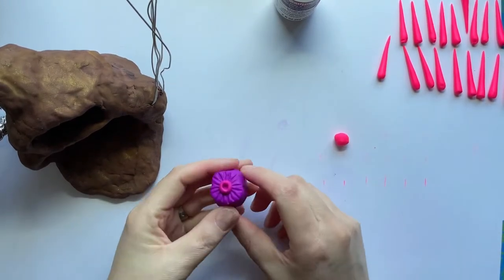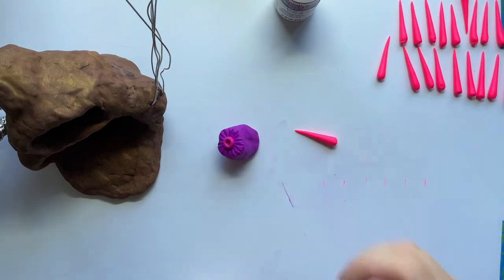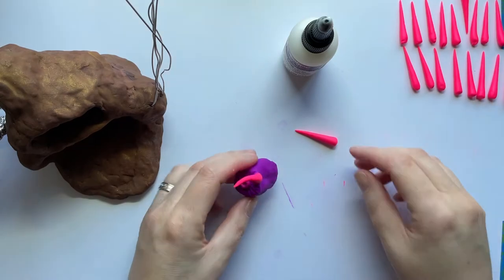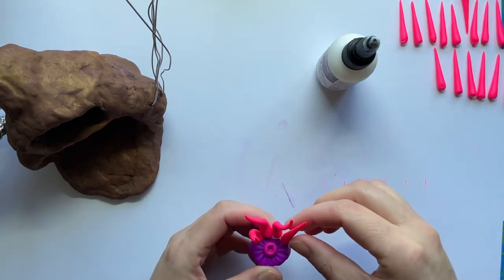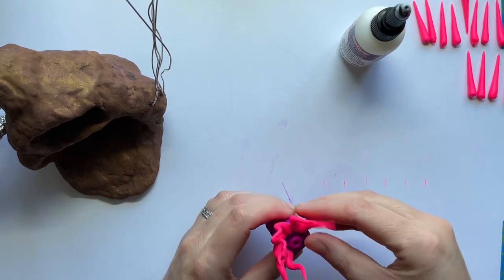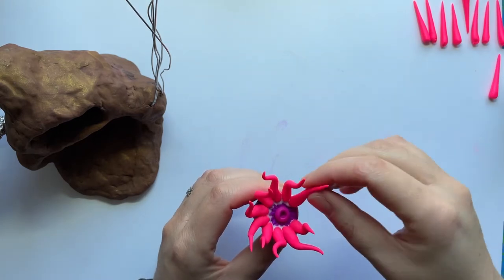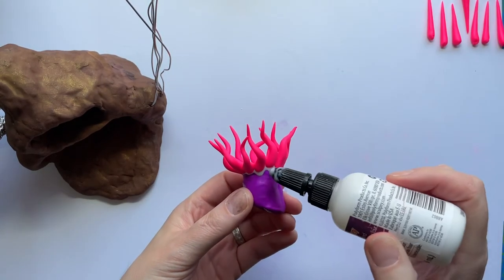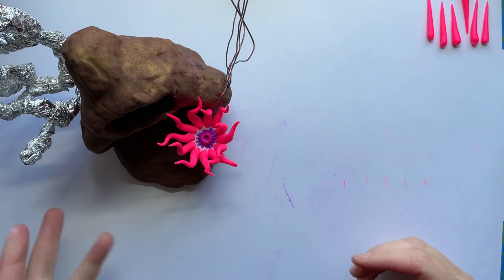Adding Anemone Tentacles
This demonstrates how to add the tentacles onto your sea anemone base and how to attach the finished anemone to your main rocky/coral base.